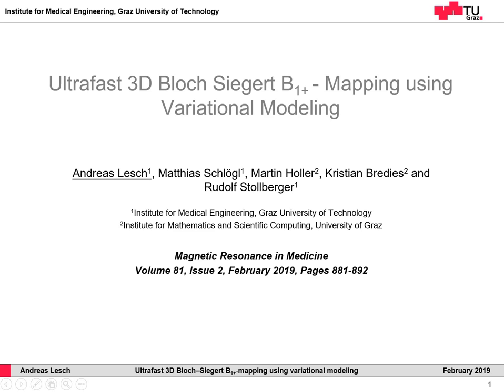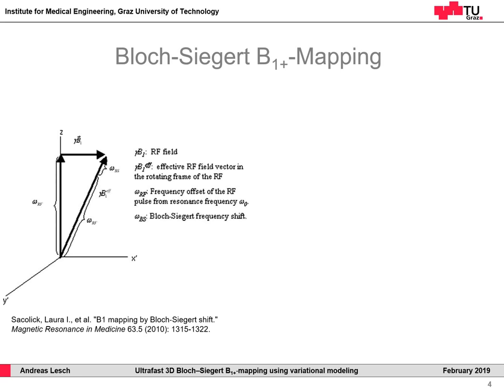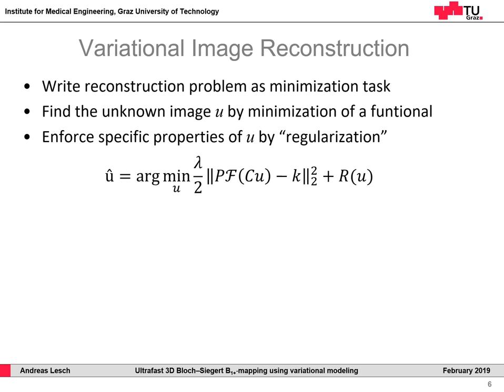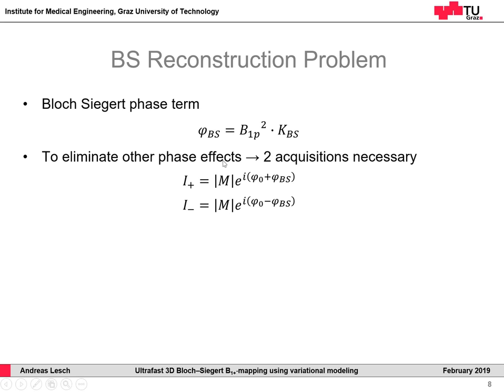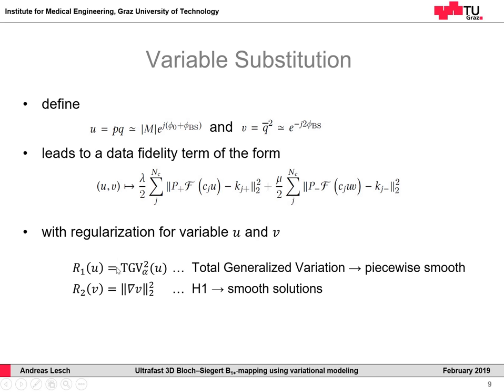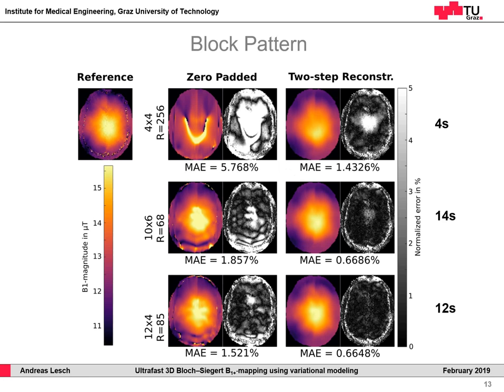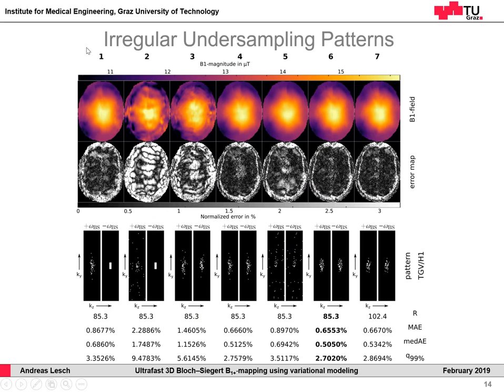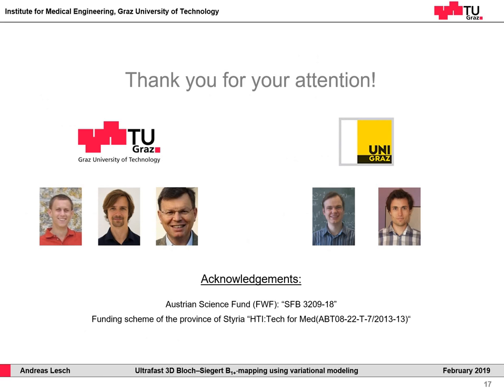Andreas Lesch: Ultrafast 3D Bloch-Siegert B1+ Mapping using Variational Modeling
Audioslides accompanying the MRM Editor's pick for February 2019 entitled "Ultrafast 3D Bloch-Siegert B1+ Mapping using Variational Modeling" by Andreas Lesch from the Institute for Medical Engineering, Graz University of Technology, Austria